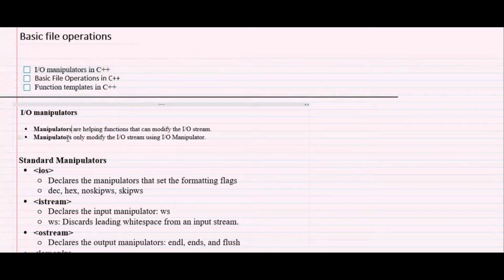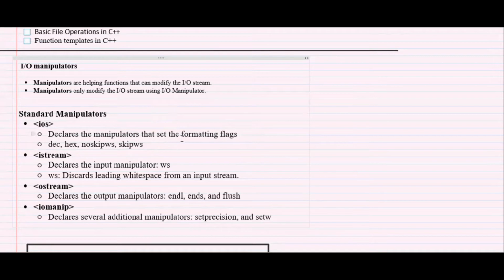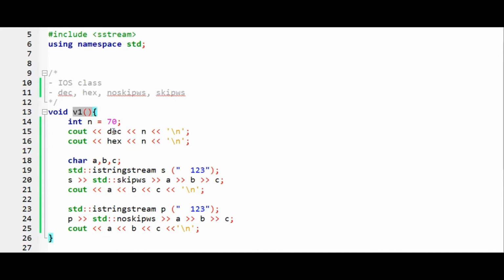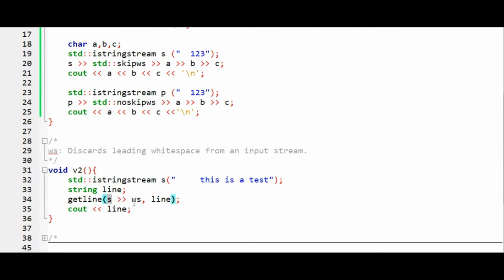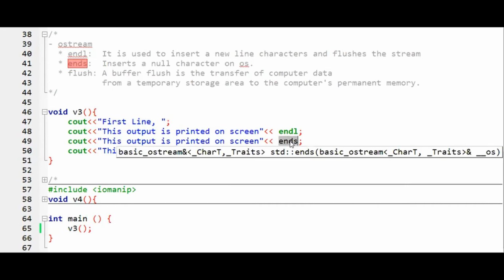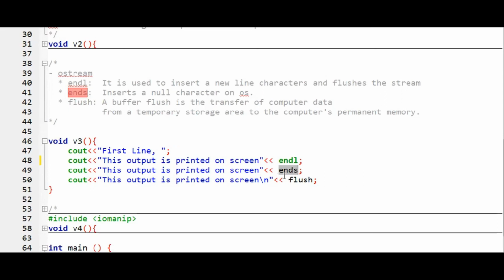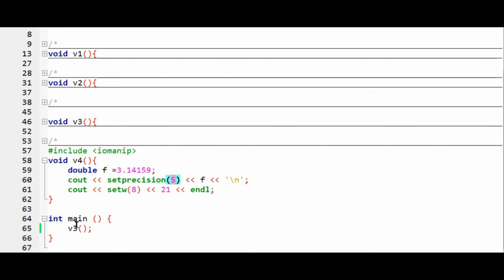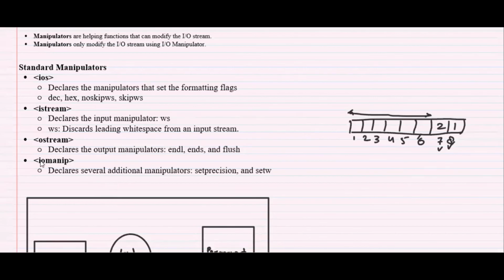C++ with Linux | Lecture-5.2 I/O manipulators in C++ | C++ in Depth Tutorial for Beginners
This lecture covers I/O manipulators in C++.